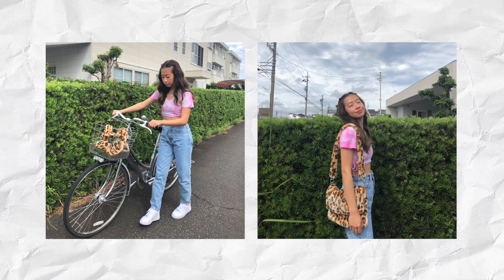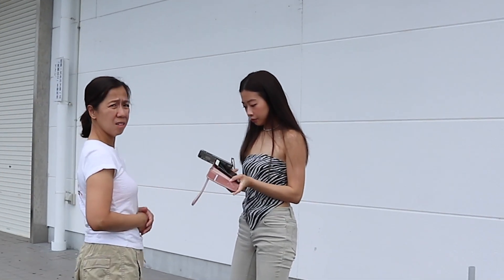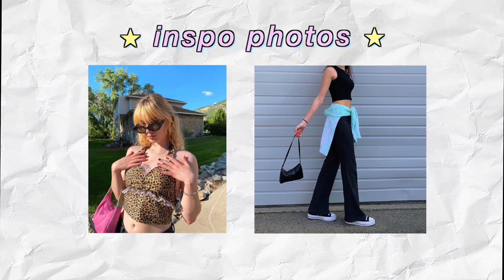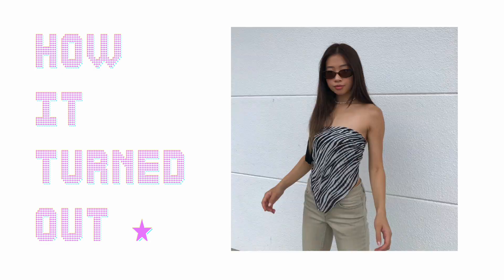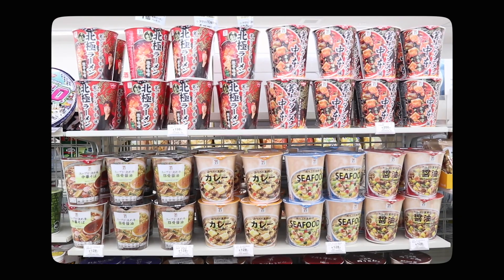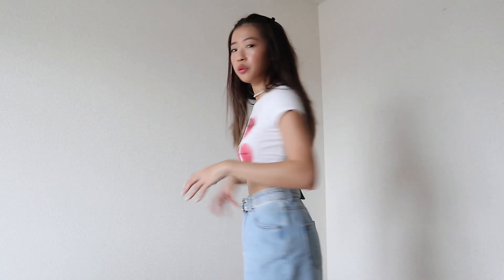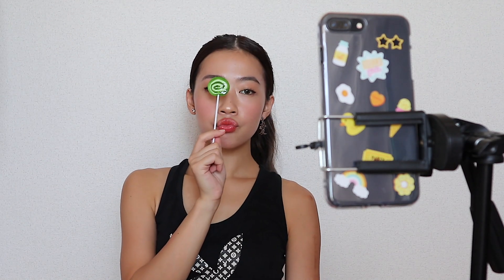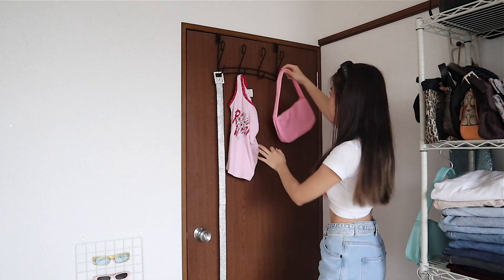best AT-HOME photoshoot ideas ★ (how i take my insta pics)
in this video, I'll be showing you how I take my photos for Instagram (: I've been taking a lot of photos at home, so I'll also share tips and ideas on how to keep at-home photoshoots fun even when it's just taken in my room 💖